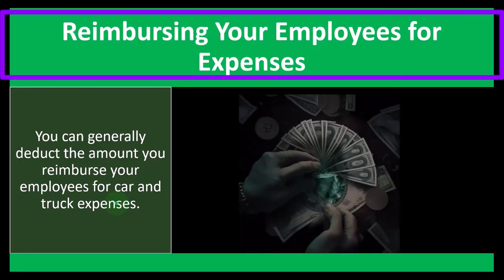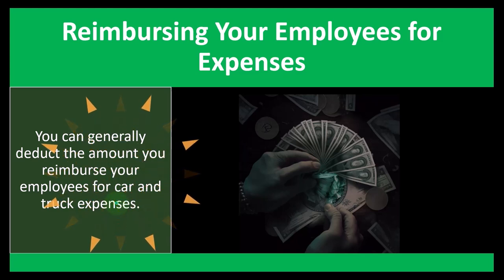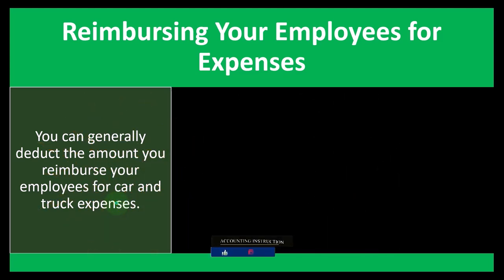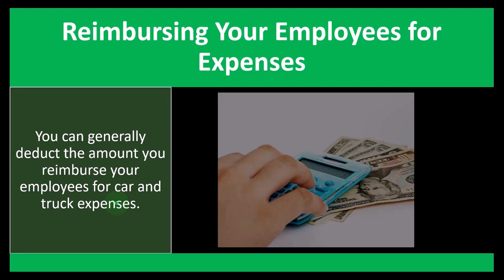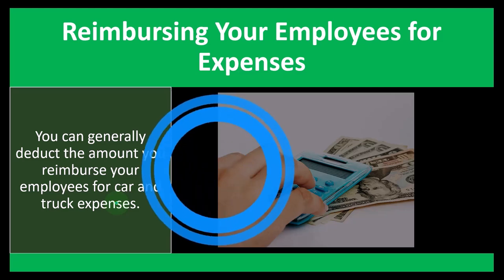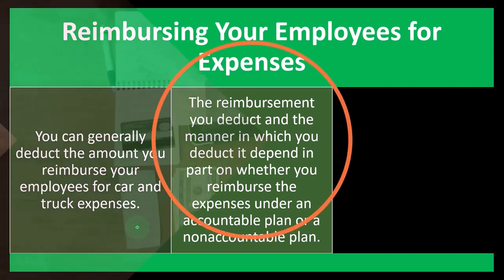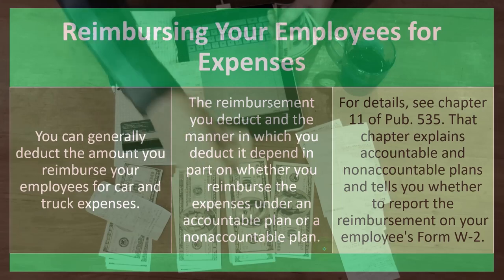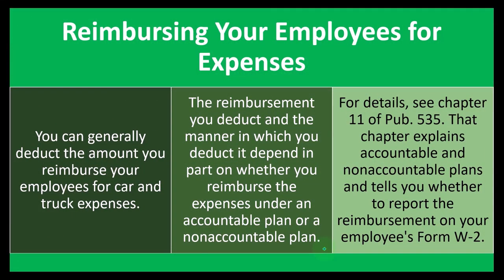Reimbursing your Employees for Expenses